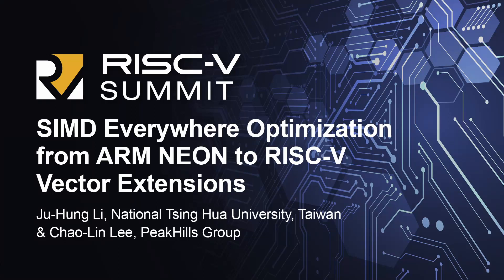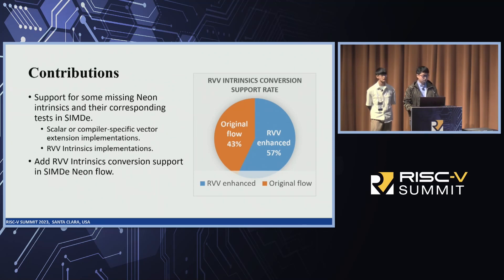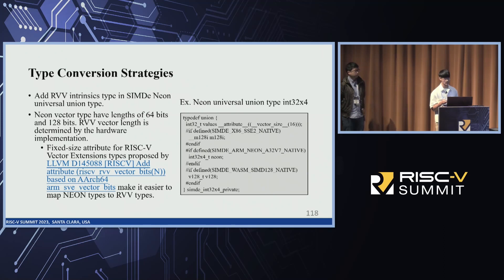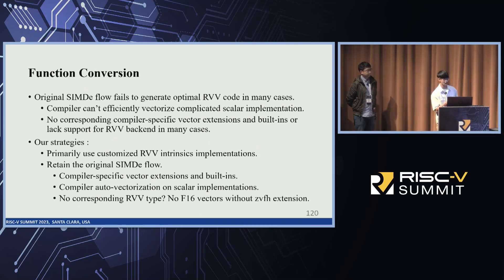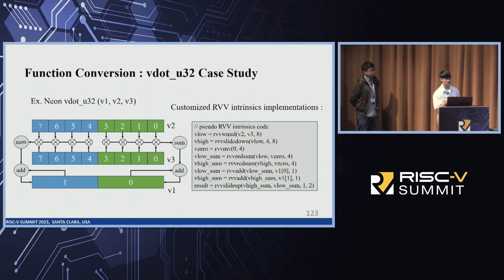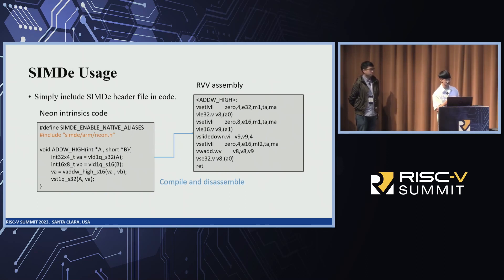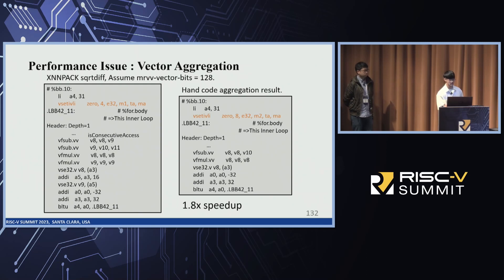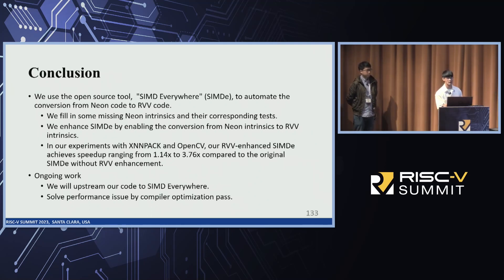SIMD Everywhere Optimization from ARM NEON to RISC-V Vector Extensions - Ju-Hung Li & Chao-Lin Lee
SIMD Everywhere Optimization from ARM NEON to RISC-V Vector Extensions - Ju-Hung Li, National Tsing Hua University, Taiwan & Chao-Lin Lee, PeakHills Group

Many libraries, such as OpenCV, FFmpeg, XNNPACK, and Eigen, utilize Arm or x86 SIMD Intrinsics to optimize programs for performance. With the emergence of RISC-V Vector Extensions (RVV), there is a need to migrate these performance legacy codes for RVV. Currently, the migration of NEON code to RVV code requires manual rewriting, which is a time-consuming and error-prone process. In this work, we use the open source tool, "SIMD Everywhere" (SIMDe), to automaton the migration. Our primary task is to enhance SIMDe to enable the conversion of ARM NEON Intrinsics types and functions to their corresponding RVV Intrinsics types and functions. For type conversion, we devise strategies to convert Neon Intrinsics types to RVV Intrinsics types or other useful types based on different scenarios. Regarding function conversion, we analyze commonly used conversion methods in SIMDe and develop customized conversions for each function based on the results of RVV code generations. In our experiments with Google XNNPACK library, our enhanced SIMDe achieves speedup ranging from 1.51x to 5.13x compared to the original SIMDe, which does not utilize customized RVV implementations for the conversions.